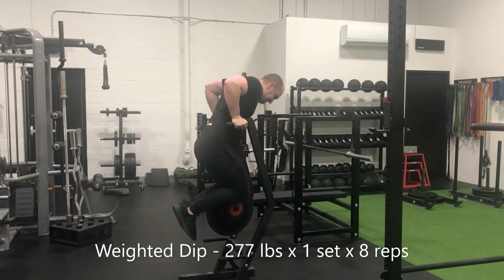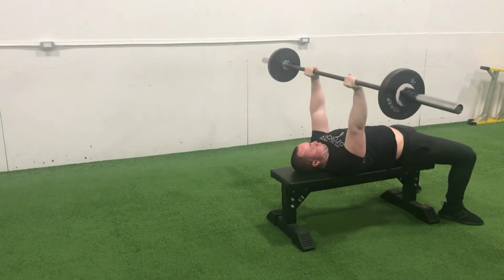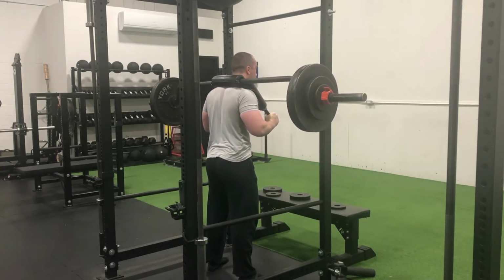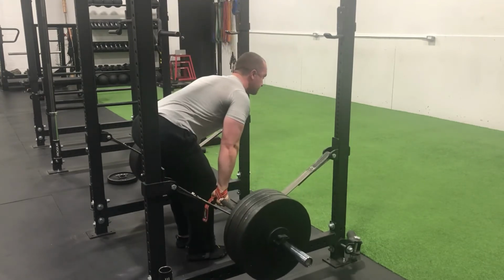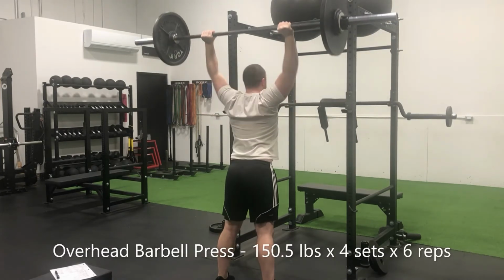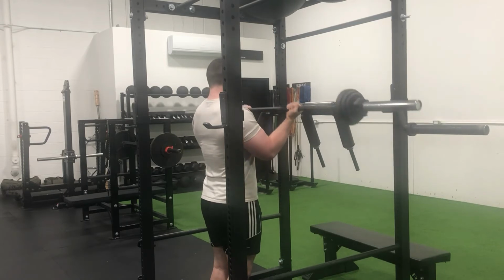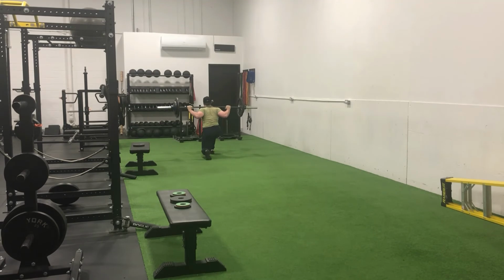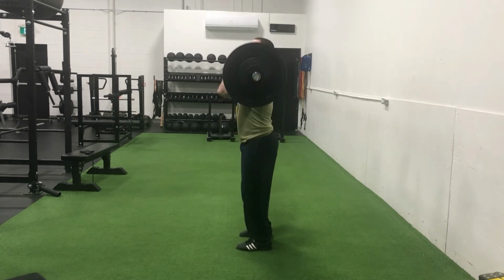My SSB Might Pass My Back Squat - Road To 600 - Ep. 99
I thoroughly enjoyed taking the Graham Guillotine Extensions for a spin again now that I’ve been able to name them appropriately.
It feels snazzy to have your own exercise variation.
Considering that TikTok has crowned me the “Triceps Technician” – the exercise variation is rather fitting.
It’s also rather splitting…of my sleeves.

The Online Trainer Academy:
Learn exactly how to start your own online fitness coaching business! This course is the gold standard in the industry, going into incredible detail relative to business systems, client growth and retention strategies as well as simple, actionable marketing strategies. It's the fitness business course that helped me open my own private training facility at just 23 years old without any 3rd party financial backing